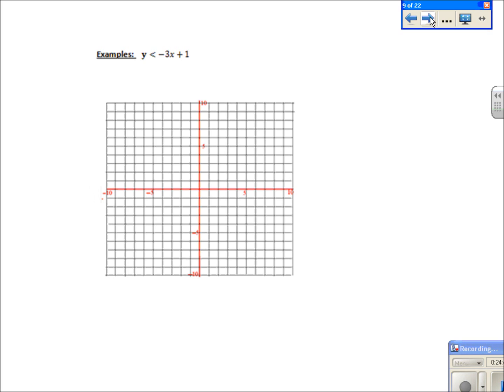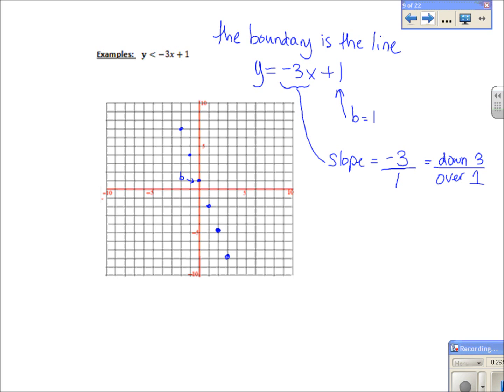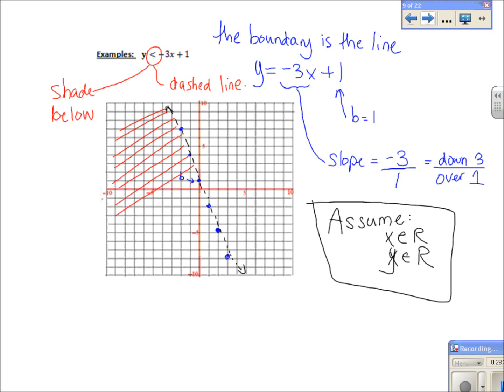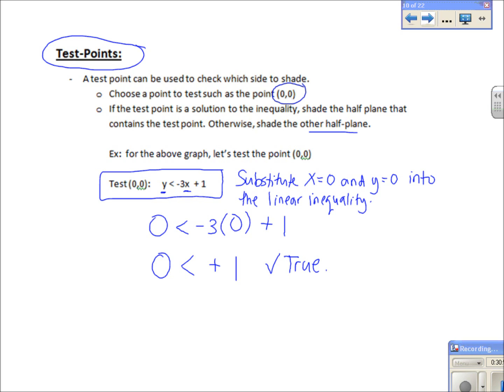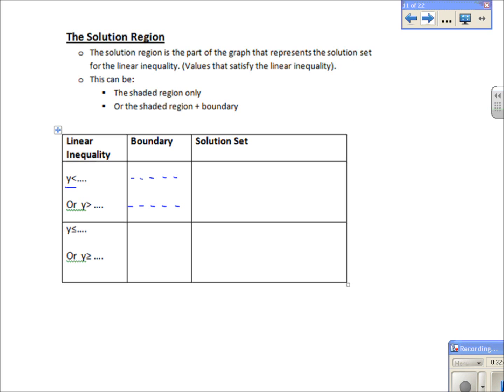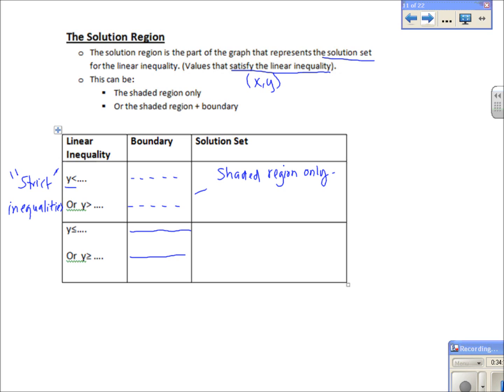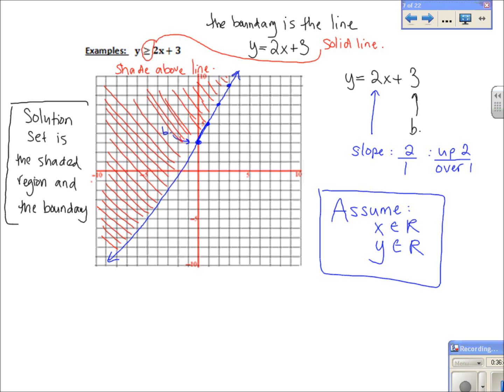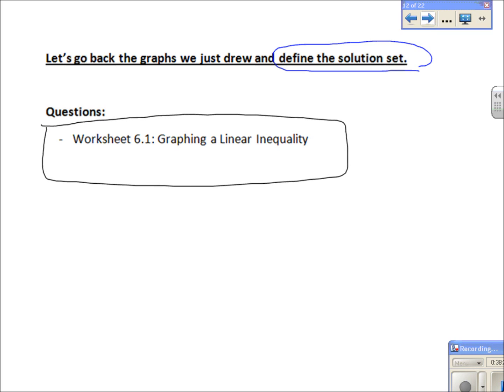Math 11 - 6.1 - Linear Inequalities Part 3